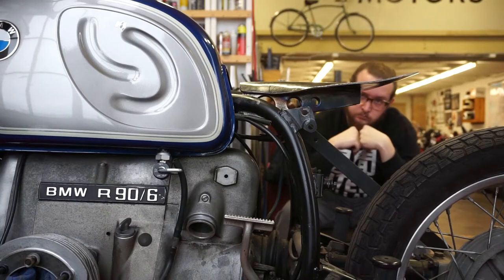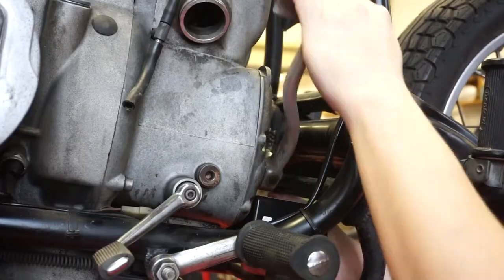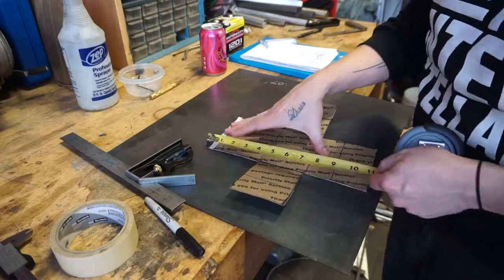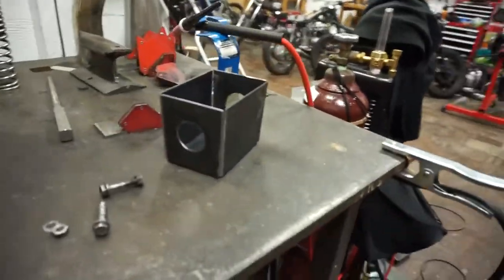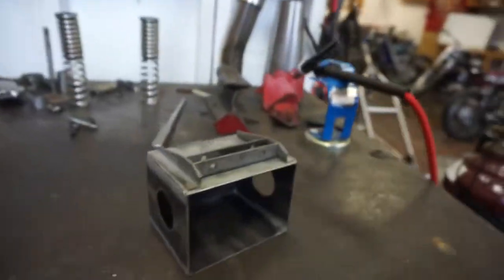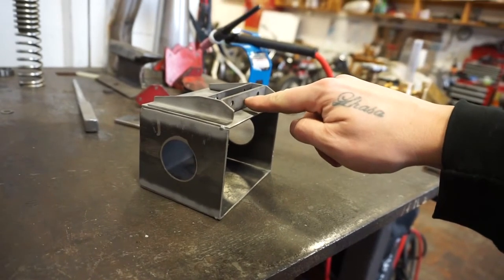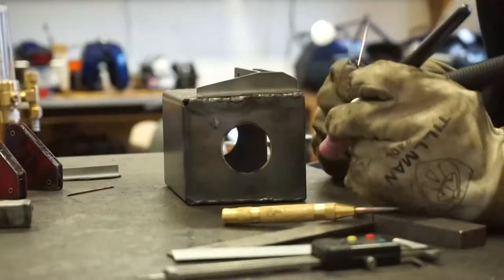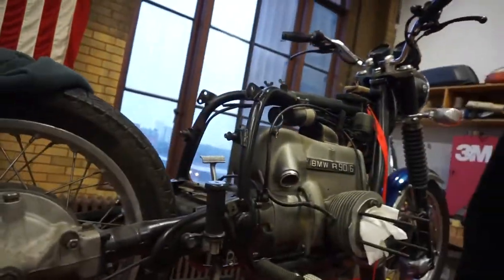BMW R90/6 Hidden Battery Box - Fabrication and design thinking Ep 03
Sometimes you get stuck on what you want your custom project to look like- when that happens to me, I like to shift focus and let those ideas percolate in my head while I work on something else. While thinking about tail light designs, I move onto fabricating a battery box for the BMW R90's lightweight Antigravity lithium battery. It will be hidden under the transmission, freeing up space in the area under the seat.